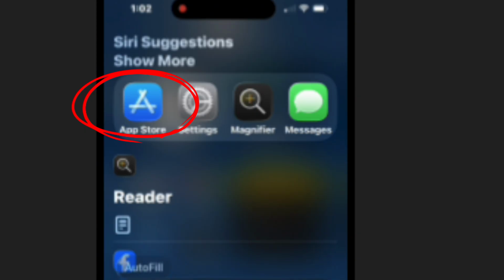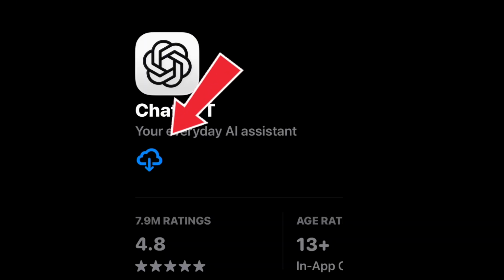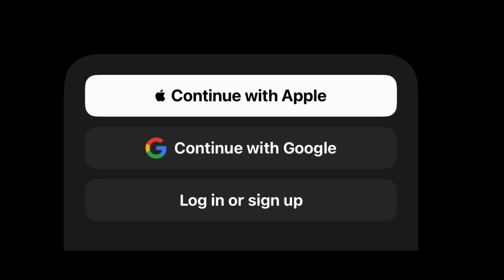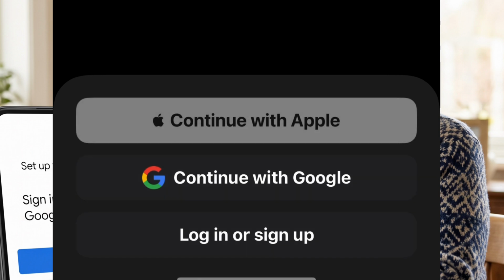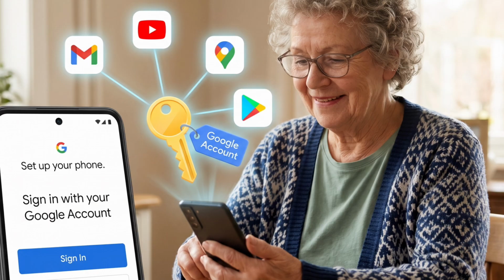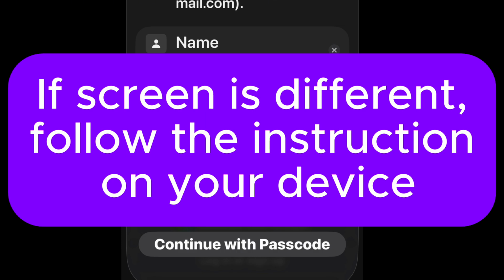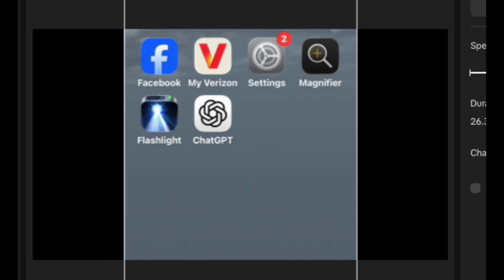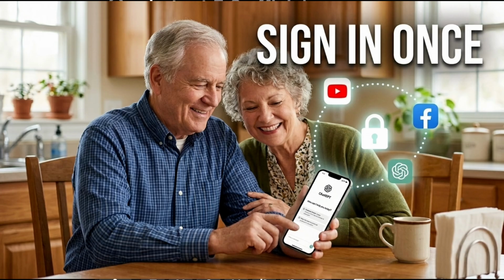Never Used ChatGPT? Start Here (Complete Beginner's Guide)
Installing ChatGPT should be easy... but for many beginners, the hardest part is actually getting signed in the first time!

In this step-by-step tutorial, Nana shows you how to install the ChatGPT app on your phone, create or use an existing account, and sign in successfully.

You'll learn:
• How to find the official ChatGPT app
• How to install ChatGPT on Android or iPhone
• How to sign in using Apple and  Google account
• What to expect during the setup process
• How to start using ChatGPT once you're signed in

The good news? You only need to do this setup once. After that, simply tap the ChatGPT app and start chatting.

If you can use YouTube or Facebook, you can use ChatGPT too!

Welcome to Nana's Easy AI, where we make technology simple and useful.